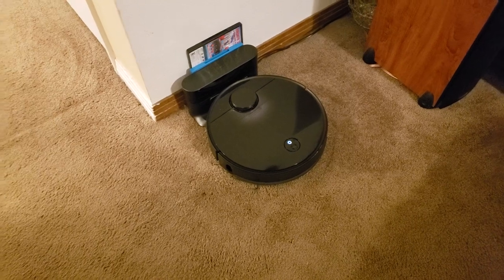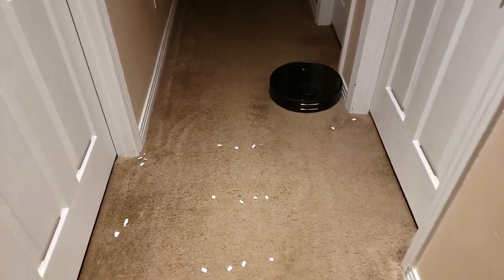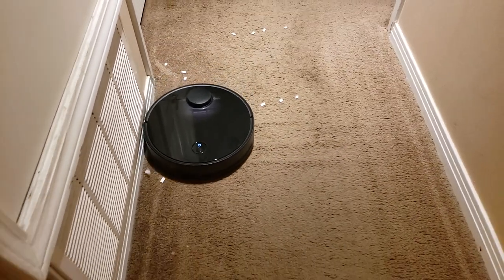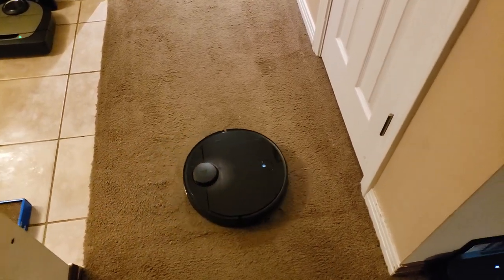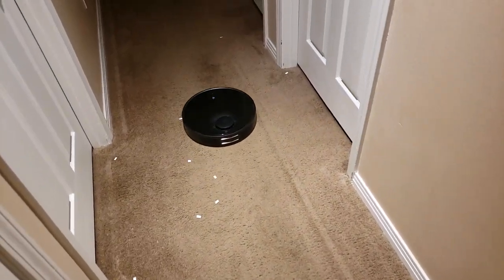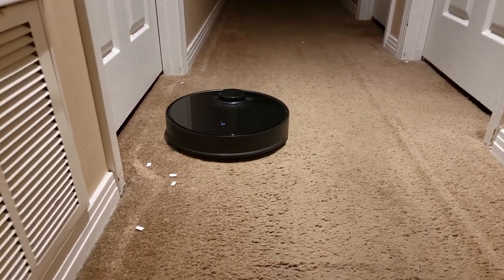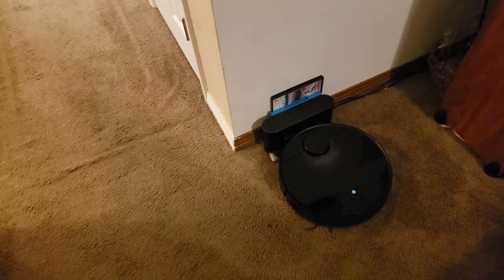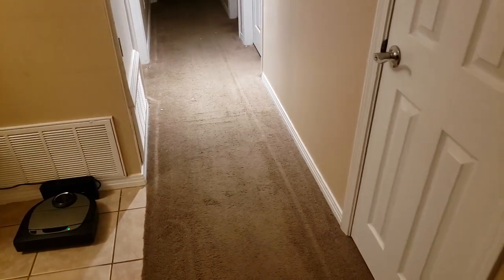Roborock S4 - Carpet Cleaning Pickup Test with Paper!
Watch as I put the Roborock S4 in my hall to pickup exactly 52 small pieces of paper.  This will test the full ability to pickup debris.

Test was run twice and the results were within 10% of each other.  This is the better out of the 2 tests.

Each test the S4 was run on it's highest suction turbo mode with each test taking about 3-4 minutes.

➡Products tested in this video: